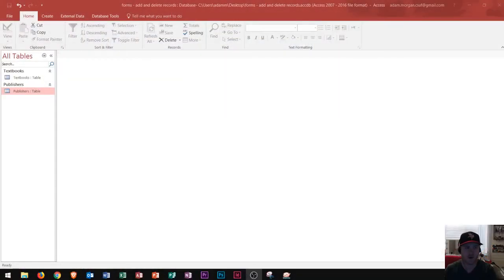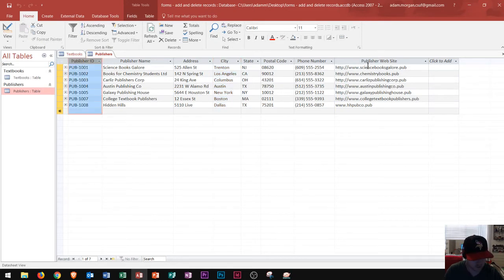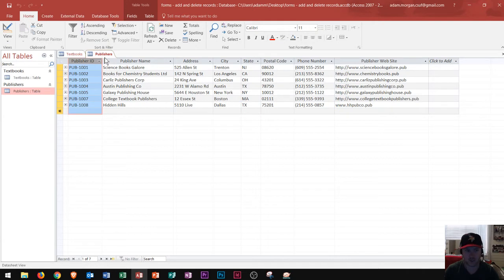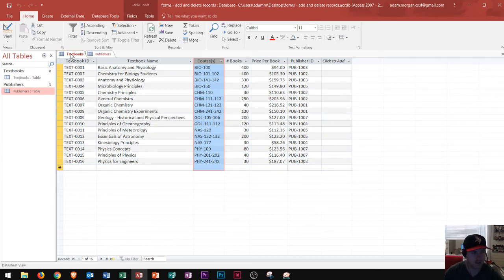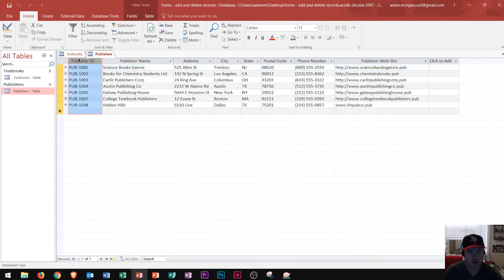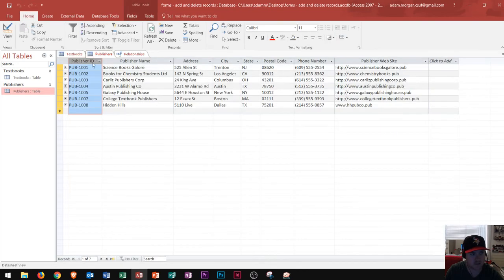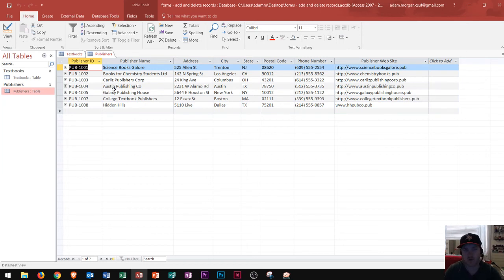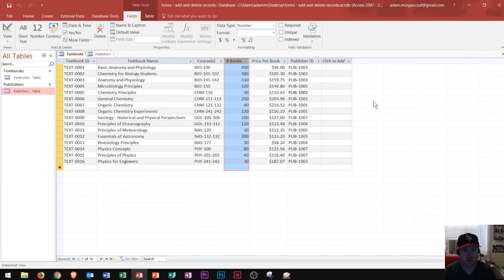Access 2016 - Field Properties Design - Designing in Microsoft - Best Practices Tips and Tricks MS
In this video, I show you the basics of how to set up a database. Setting up databases in Access can be intimidating for new users, so this list of tips and tricks should help get you started.

Here is a full list of tutorial videos available on my channel:

Windows 10:
Perform Basic Mouse Operations
Create Folders

Outlook 2016
Basic Tutorial

Job Search Skills:
7 Steps of Goal Setting